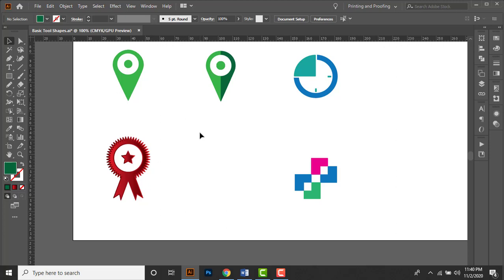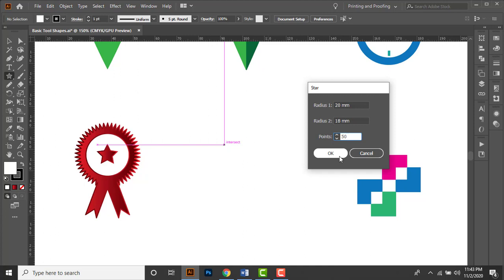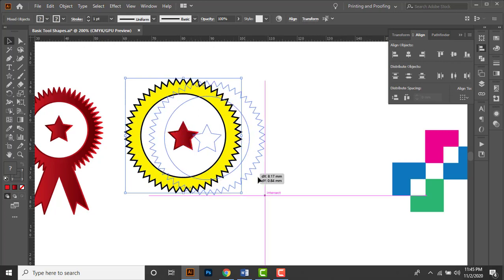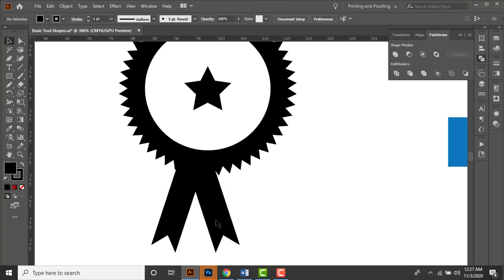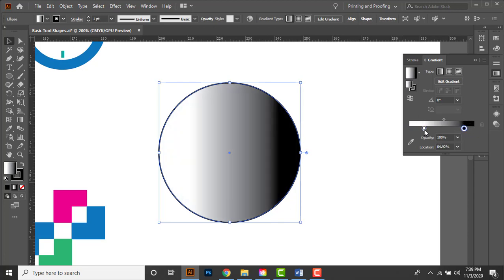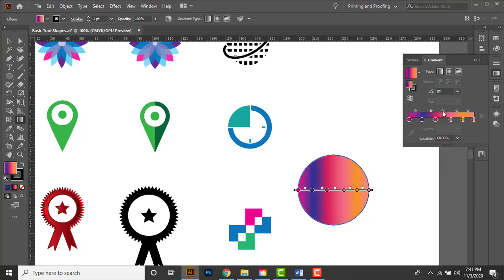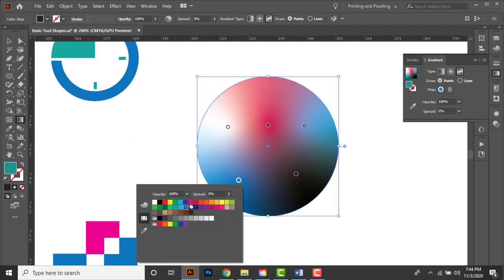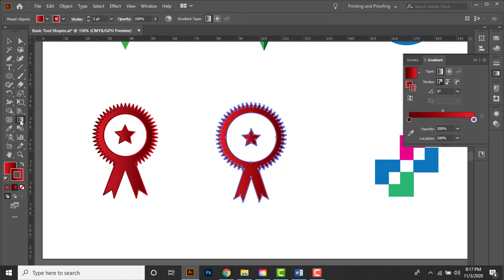Lesson_9 Drawing with basic tools in Adobe Illustrator (part 4) - In English